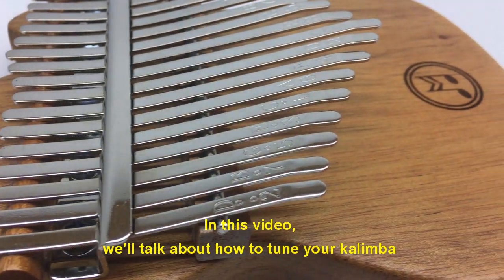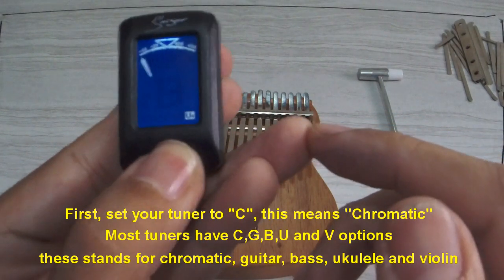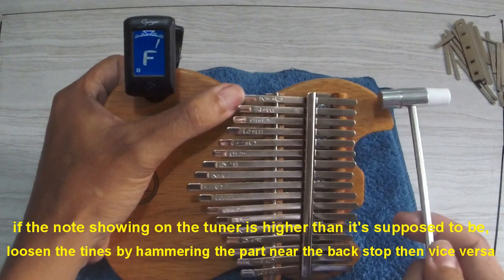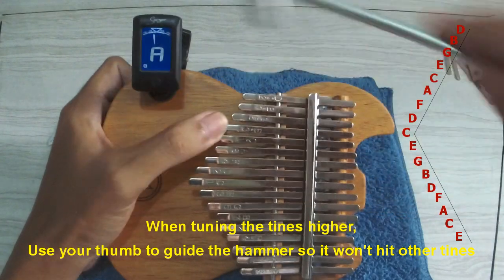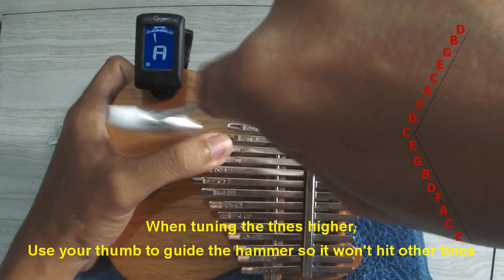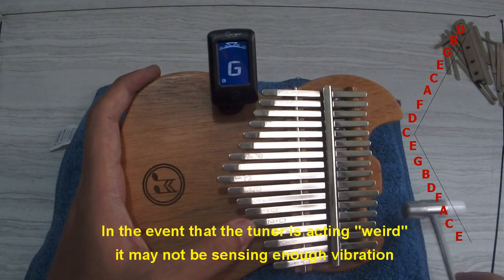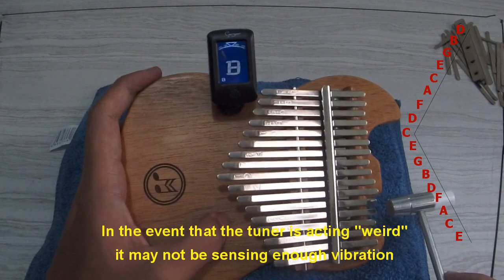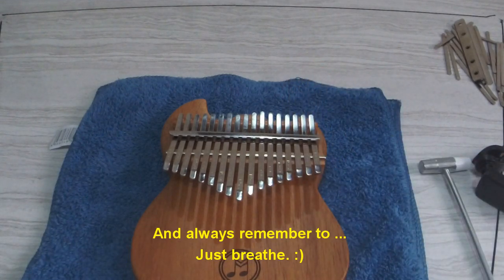How to tune your kalimba using a chromatic tuner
Like the Kalimba used in this video?

how to tune a kalimba - how to tune a kalimba - c major to g major. kalimba tutorial: how to tune your kalimba.

how to tune a 17 key kalimba + how to fix kalimba buzz. Video how to tune a kalimba with hammer - THVideos How to tune a kalimba thumb piano

 Moozica 17 Keys Kalimba Marimba, Solid Koa Wood Professional Thumb Piano Musical Instrument Gift…
Kalimba Tutorial Take Me Home, Country Roads 17-Key (KTabs)
 Tutorial How To play 17 Key Kalimba Kalimba Cover Music Musician Musical KalimbaCam Muspor Music Tutorial Learn how to play kalimba

Ranch Beginners 17 key Kalimba Tutorial How to virtuoso interested in our post beyond our Facebook and user settings video shows the details on how to tune your enya kalimba(thumb piano) .

 Magic: North American distributor of Hugh Tracey kalimbas, thumb pianos, kalimba music, kalimba songs, and kalimba instructional materials

You can learn about the mechanics of retuning at the Learn How to play Kalimba pages

MBIRA the Non-Profit OrganizationTue, November 4, 2008 11:36pm URL: Embed: A video of Erica Azim explaning how to tune an Mbira
Do you think if I learned to play a piano I would know how to play a kalimba
Watch & Download Best How to tune your kalima Videos on InfiniTube

In Bagamoyo, Tanzania I also learnt how to play thumb piano (Irimba) under a mango tree with my teachers Charles and Hukwe Zawose I'm also a musician, and for years I've wanted to create an online lesson on how to tune a kalimba

 how to tune a kalimba and play your first tune.

 in this video  i will teach you how to tune a kalimba.

How to unbind windows key in csgo · How to tune a 7 time kalimba · How to update galaxy 4
Video how to tune a 10 key kalimba - THVideos How to tune a kalimba thumb piano · how to tune a kalimba tagalog · how to tune a 7 key kalimba · how to tune a 10 key kalimba · how to tune a 15 key kalimba
Buy DishyKooker Unisex 17 Tune Kalimba Finger Piano Beginner Portable Instrument Gift Toy 17 Tone 2#: Vehicle Scale Accessories - Amazon
 Other Titles: How to play mbira huru
How Kalimba Kalimba grant and play your first tune Kalimba How to tune a kalimba and play your… Apprenez Kalimba facilement - fashion-gazette

Explore maddalenavento's board "how to play kalimba" on Pinterest
 thumb piano or kalimba tuning Kalimba, Music Ed, Music Is Life, Sheet Music Gather kalimba, tuner, and kalimba tuning tool; Check the tuning of each tine with the tuner to see which tine(s) is out of tune
Buy Thumb piano Kalimba 17-tone finger piano kalimba beginner portable musical instrument simple design exquisite workmanship: Marimbas - Amazon the question is how hard to tune your kalimba? easy way to tune your kalimba!